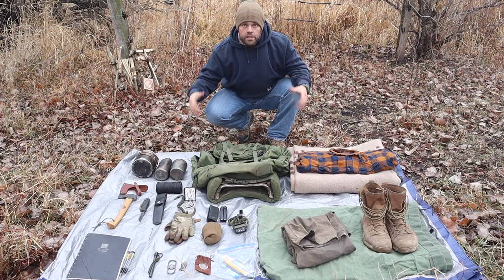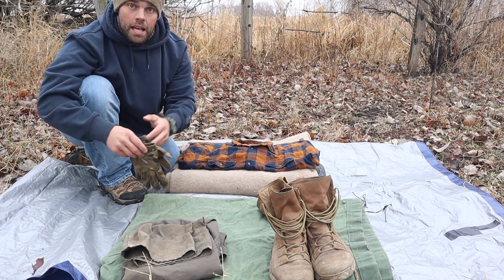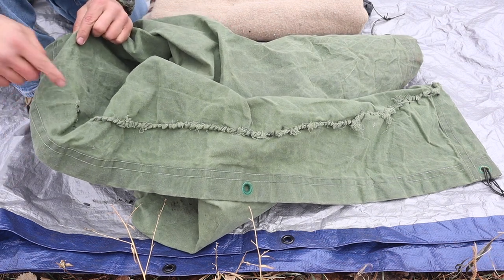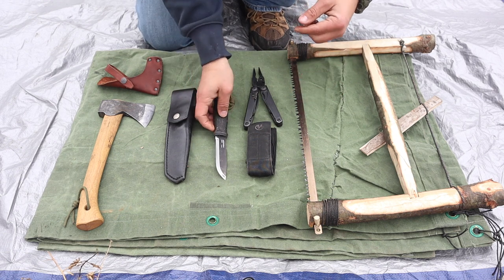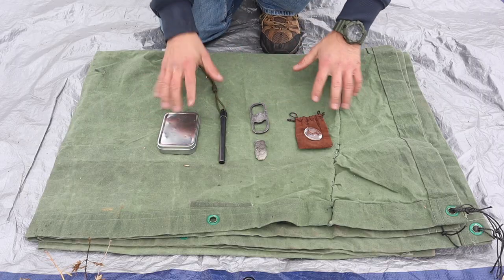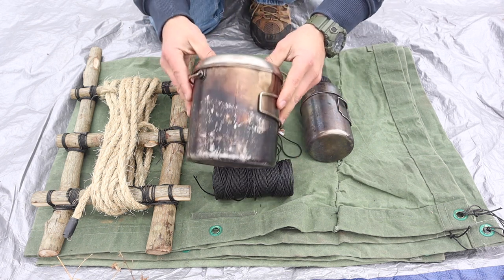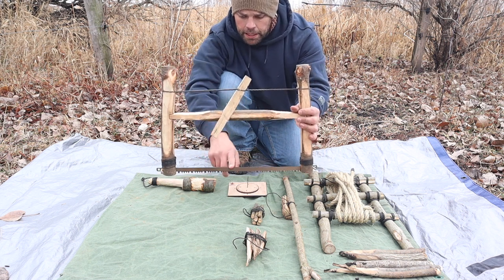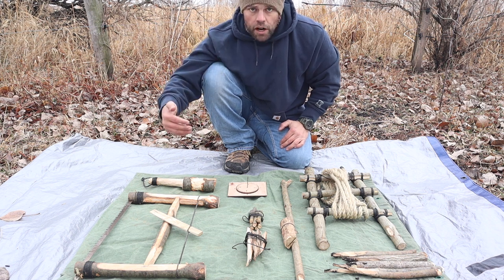Survival Training The Pathfinder Scout Course - A Review, How to be Successful, and Earn that Patch!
The Pathfinder School Scout/Intermediate Course is no joke! One must be physically and mentally prepared and have all the necessary prerequisite skills to be successful. This is a review of the gear I took into the course, some tips and tricks, deliverables in the course that are required to pass, and a little motivation for those intending to attend the course in the future. Know the basics and be ready to execute advanced skills in this course! Enjoy!

Solo Stove Pot 1800:

Mora Garberg:

Leatherman Surge:

Gransfors Bruks Wildlife Hatchet:

Bahco 24" Buck Saw Blade Green Wood:

ESEE Fire Steel:

Ferro Rod:

Alpaca Wool Blanket:

Black Diamond 400 Lumen Headlamp:

Suunto MC-2:

Rite in the Rain 8.5 x 11" Note Book:

Tarred Mariner's Line:

Mechanix Camo Gloves: